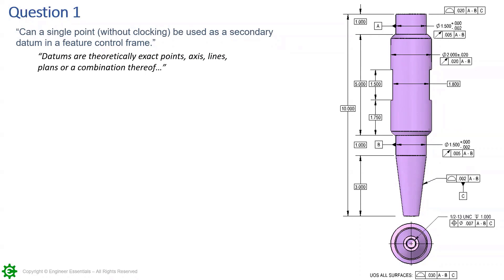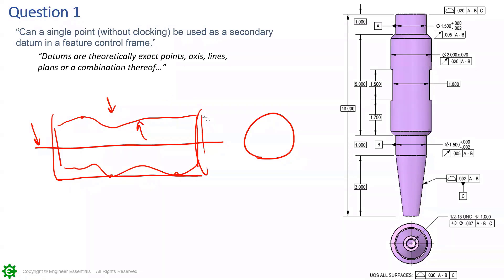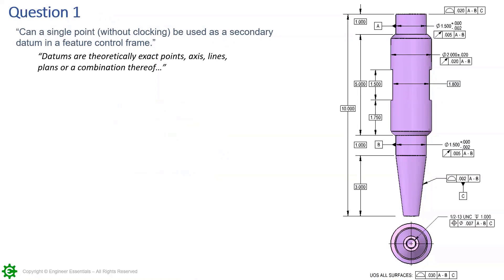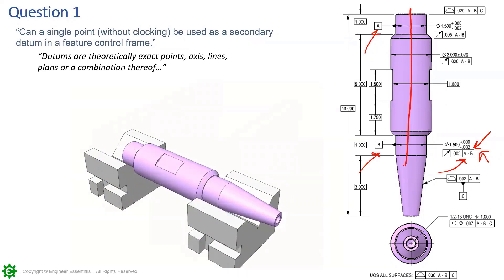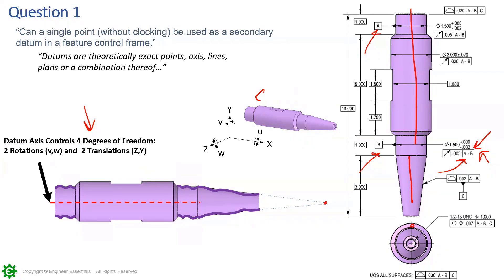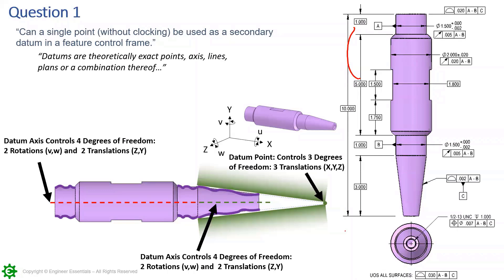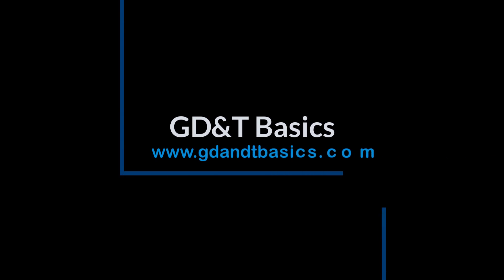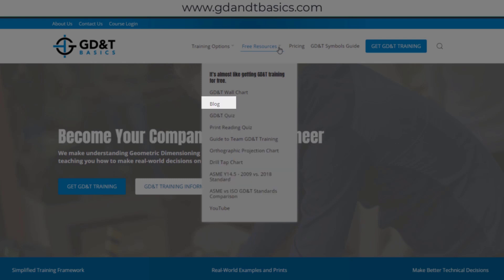Common GD&T Student Questions: A Single Point as a Secondary Datum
In a recent live instruction webinar, we answered four common GD&T questions that we have received from our students. We are now making this available to everyone in a four part series! In this video, we are answering the first question:
Can a single point (without clocking) be used as a secondary datum in a feature control frame?